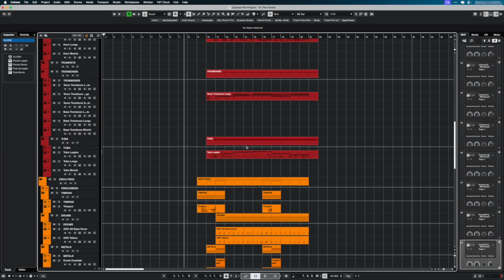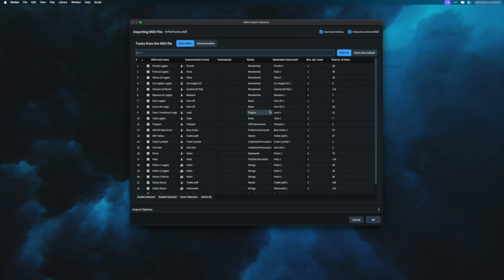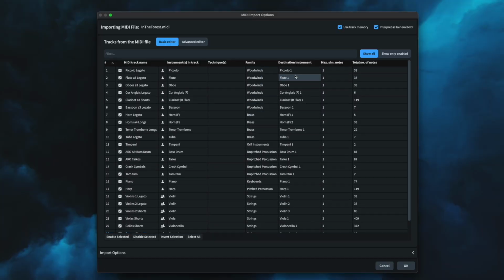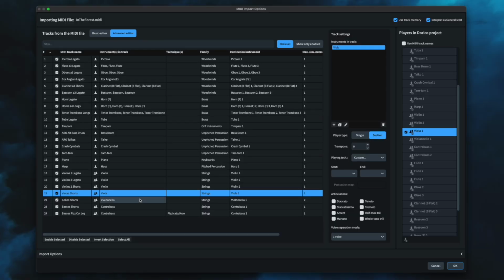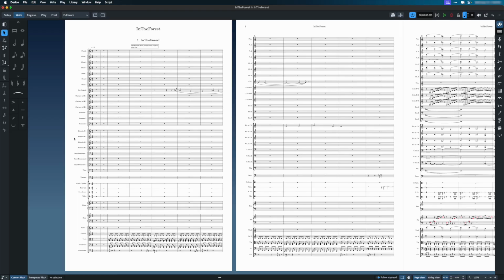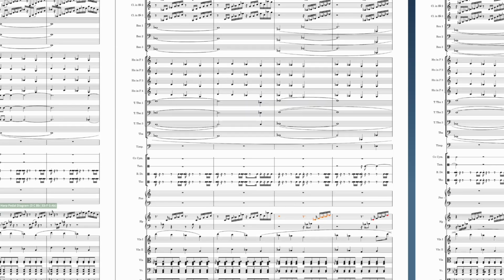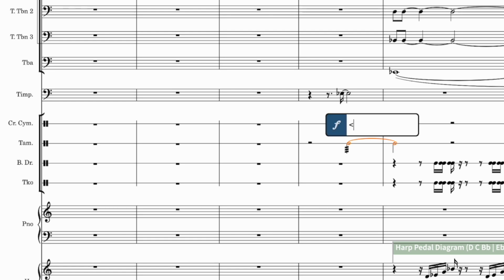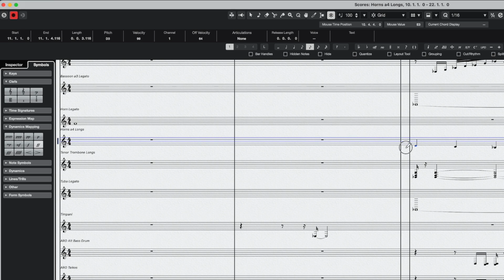From Cubase to Dorico | Turning your DAW project into beautiful music notation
Composer Ernesto Aguirre shows you how to take your Cubase project and bring it into Dorico for further orchestration and to prepare instrumental parts. Learn how to take a project that has been created in Cubase with virtual instruments into Dorico using either MIDI or MusicXML export. Dorico's smart MIDI import features make it easy to map tracks to instruments, including exploding tracks written for multiple instruments in unison into separate lines. Find out how to use Dorico's powerful Requantize feature to tweak the resulting notation after importing MIDI data.

where you can find videos about his career as a composer, his music composing process, score study breakdown videos, videos on music technology (including Dorico) and more.